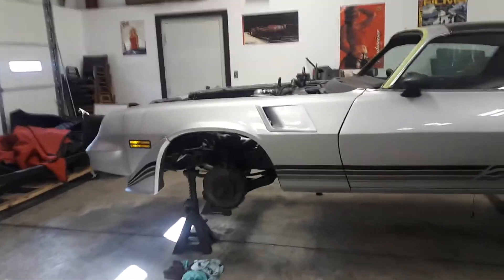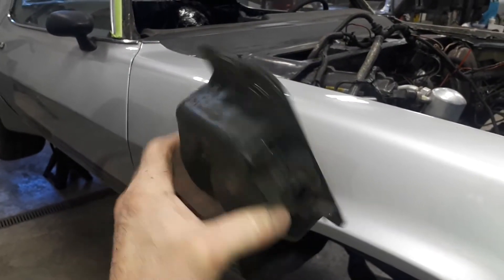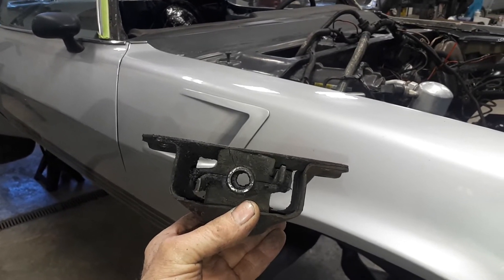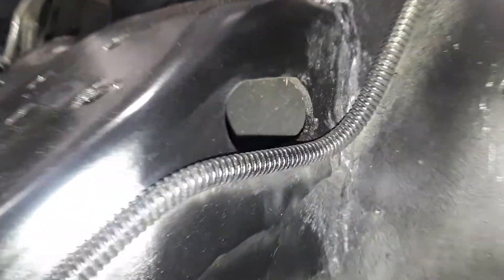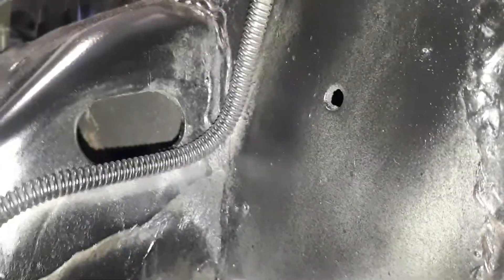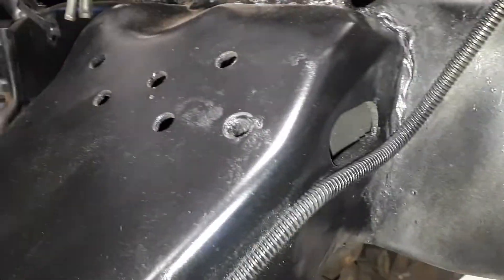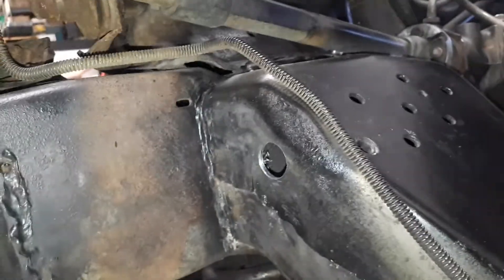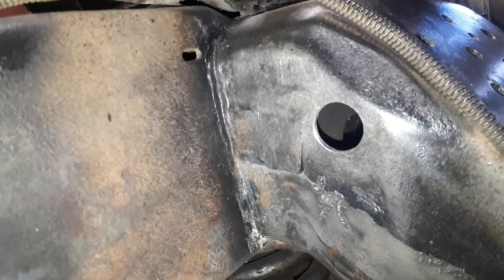Z28 Engine mount replacement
Solution to Camaro engine mount replacement